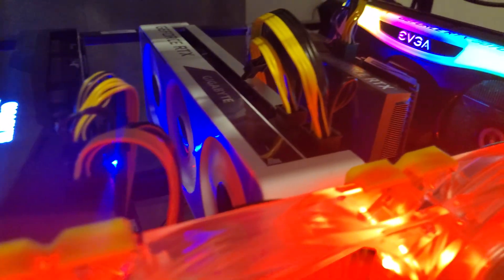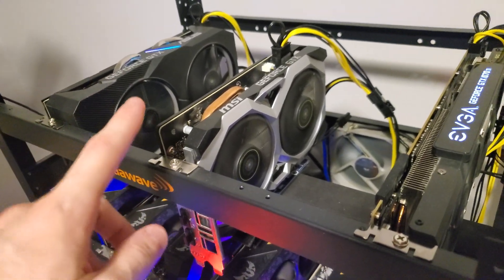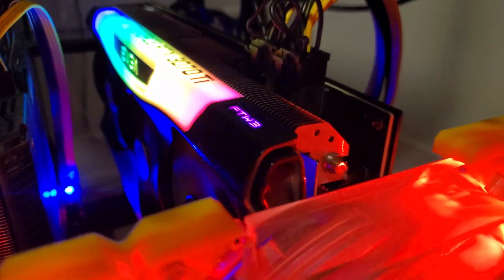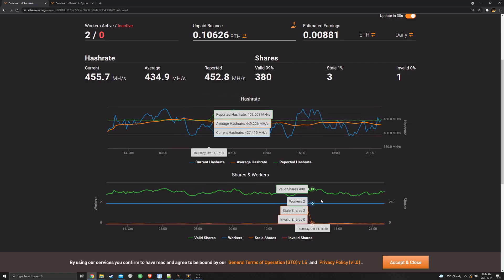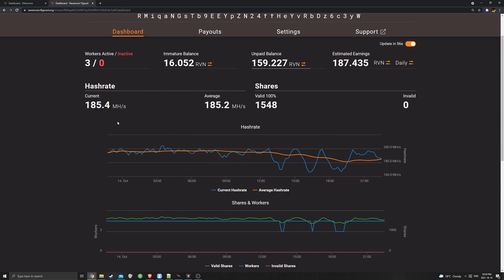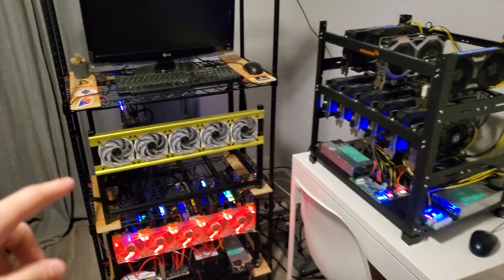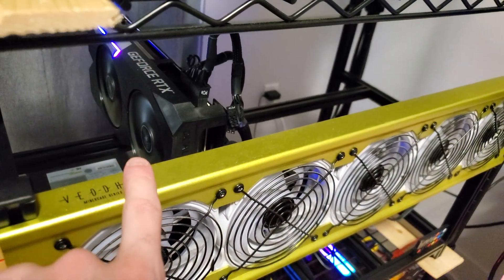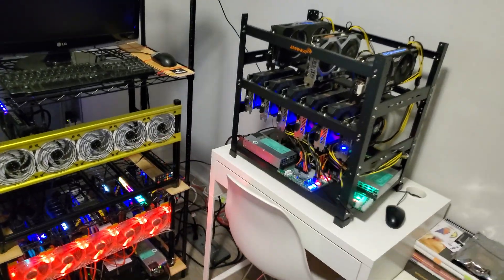How Much Do I make Crypto Mining in my Office? Farm Overview & Profitability (Ethereum + Ravencoin)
What is the size of my GPU Crypto Mining Farm? How much do I make mining Crypto like Ethereum and Ravencoin in my apartment Office? How profitable it is? These are all questions I get quite often, we which will finally give some answers to today! I'll give you a overview of the farm with its total hashrate before checking out my coin yield and $ per month, as well as discussing the costs associated. Mining Cryptocurrency can be a great source of passive income if you do everything in a smart, cost effective way. Didn't mention it in the video, but I have a total of 18 GPUs running and a 19th still in box and ready to go. I dont know my current electric bill, but I pay a 0.41$ base fee / day for the service and pay 6.15 cents / KWh for the first 40 kWh. After that, it jumps to 9.5 kWh .

Also, I did NOT include my white gaming PC with the 3070 Gigabyte VIsion OC FHR in the calculation for costs & ROI for ETH. It came in a combo with a Motherboard & Ryzen CPU, and I consider it my "Gaming" PC. You can easily add 1000$ CAD for the 3070 if you want to make it more realistic!

0:00 Intro
0:28 Farm Overview: 9-GPU ETH Mining Rig
3:02 Farm Overview: Other Ethereum GPUs
4:03 Farm Overview: Ravencoin Mining Rig
5:33 Farm Overview: Computers
6:31 Ethermine Hashrate & Stats
8:15 Flypool (RVN) Hashrate & Stats
9:49 Ethereum Yield, Returns & Income
10:35 Ravencoin Yield, Returns & Income
11:12 Total Crypto Income & Electrical
12:15 ETH: Approximate Equipment Costs & ROI
13:30 RVN: Approximate Equipment Costs & ROI
14:19 My Mining Strategy / Outro